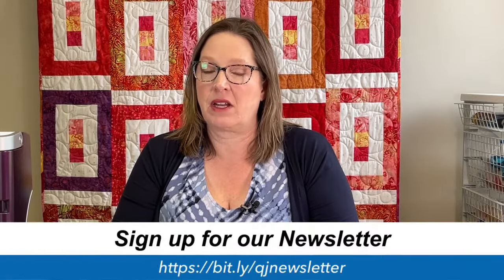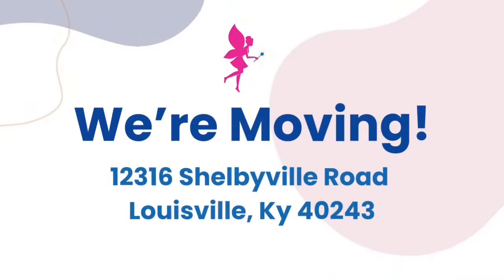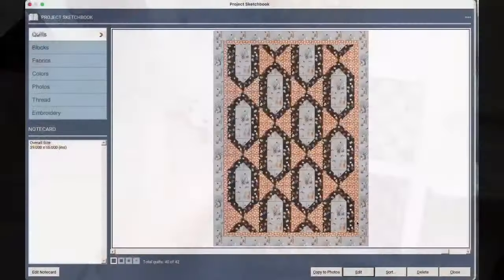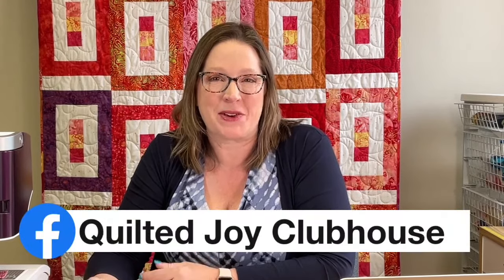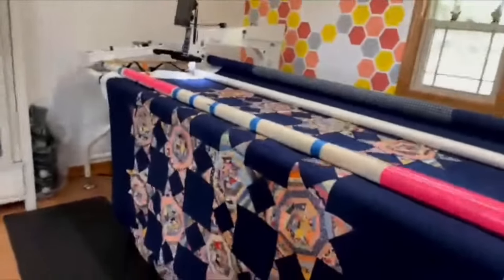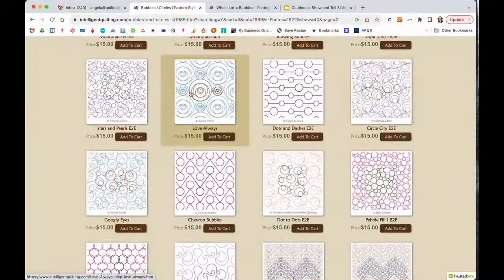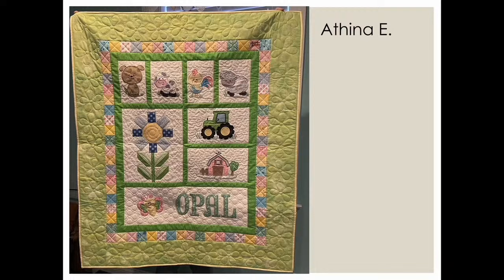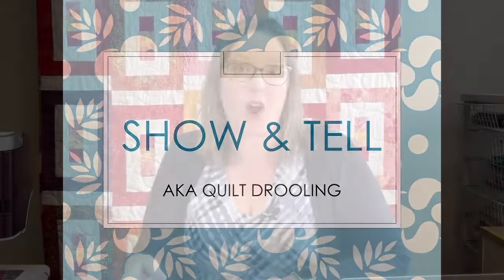How to Quilt an Argyle Design | Quilted Joy Clubhouse September 2023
*Join Angela on Wednesday September 6th at 1pm EST/10am PST for the Quilted Joy Clubhouse Livestream!* This month, Angela will demonstrate how to machine quilt an Argyle Design!  She will also be sharing her quilting ideas for a quilt top shared in the Quilted Joy Clubhouse on the "How Would I Quilt it?" segment, plus, we'll take a peek into Joanna’s Bright and bee-utiful sewing & quilting studio during our "Looky Loo" tour. You won't want to miss it, so be sure to set a reminder to watch the livestream on Facebook or YouTube!

*Meeting Highlights:*
00-10:43 – Welcome & Announcements
10:44 – Main Program (How to Machine quilt an argyle design)
20:33 – Joanna’s Looky Loo
30:00 – New Arrivals
32:25 – How Would You Quilt It?
38:40 – Show & Tell and Wrap Up

It helps others find me and helps us grow. I read every review personally and I really appreciate the time you take to write one!